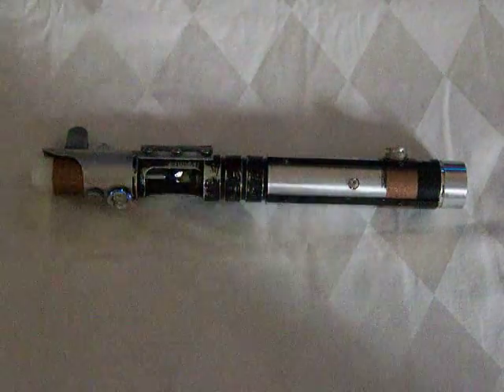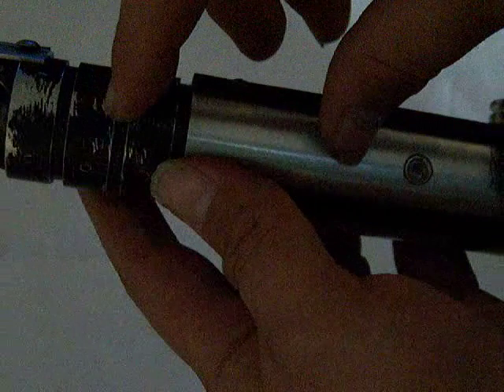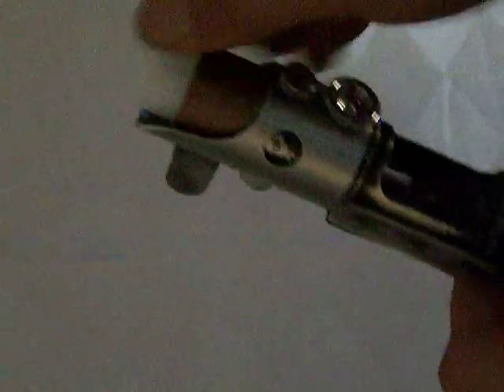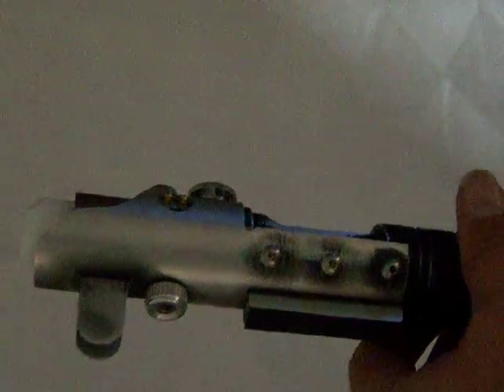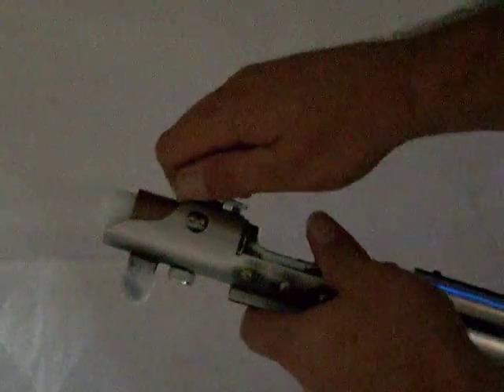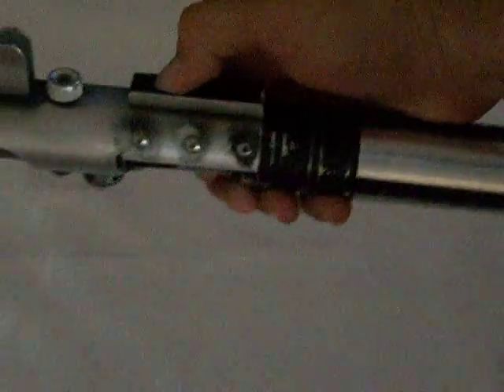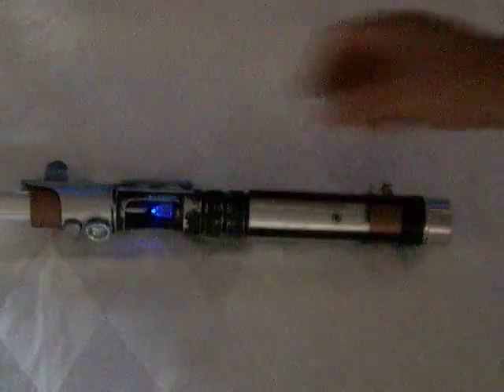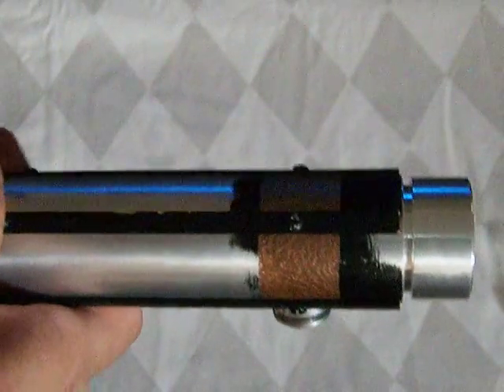Jon Judges' StarKiller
Installed with CF, 2x 14500 and BBW Led (Blue with white clash Flash).
Full of win.